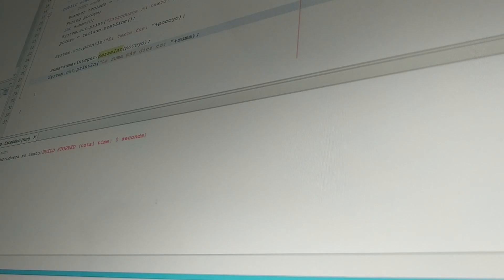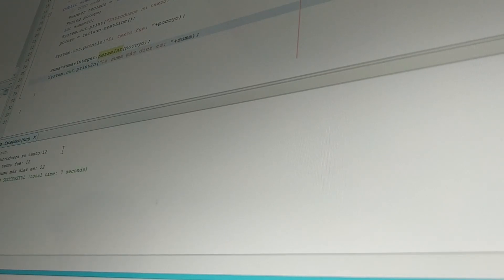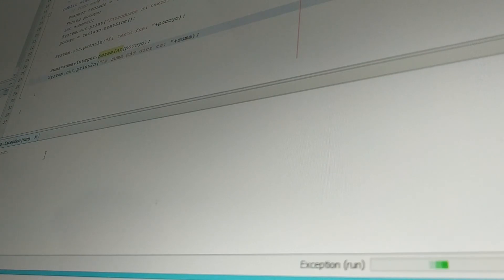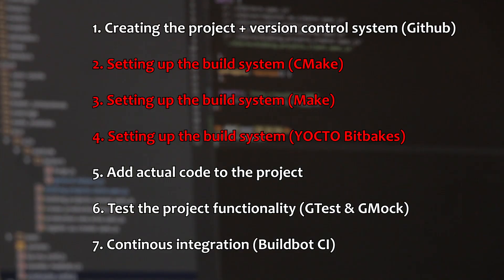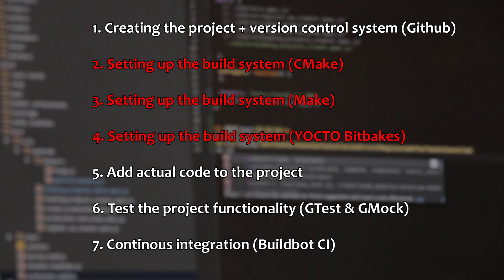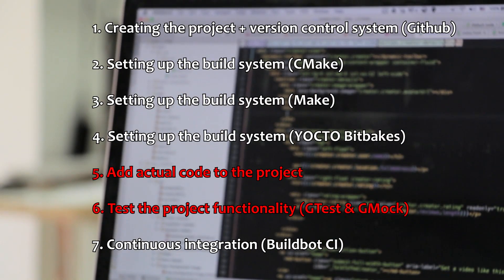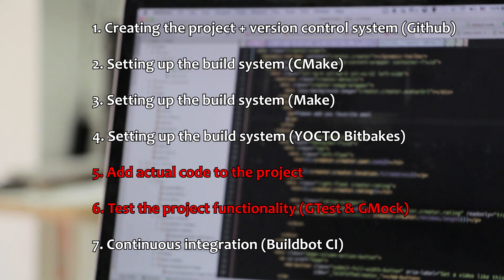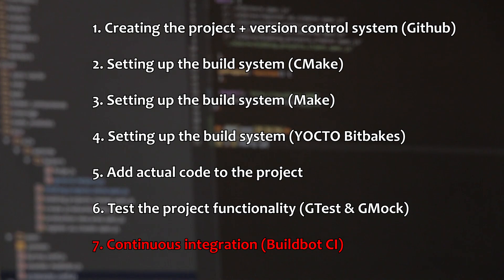C++ Tutorial - Project from scratch (for beginners) - Introduction and contents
This video will show you all the contents that I will be covering in future videos from "Project from scratch" series.

Don't forget to press the Like button if you liked the video and Share this to all your friends that want to learn programming in C++.